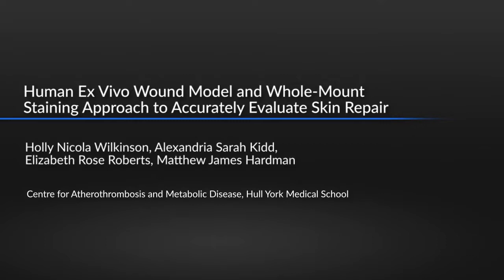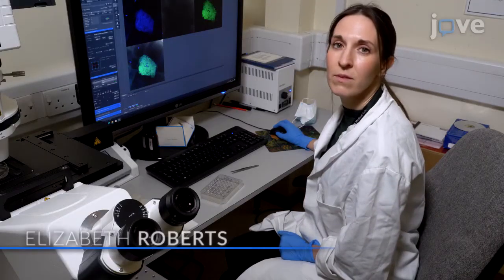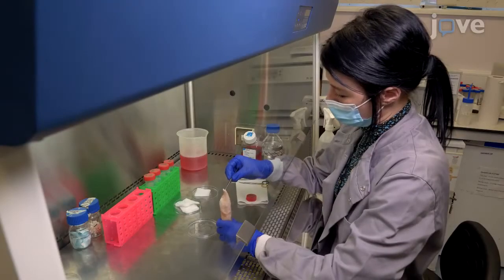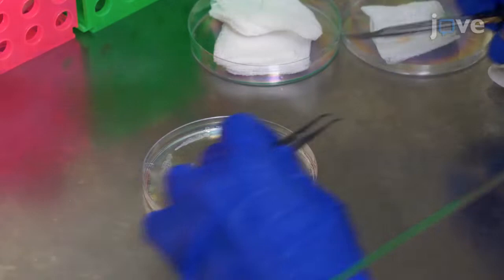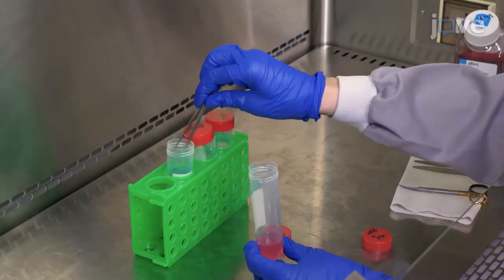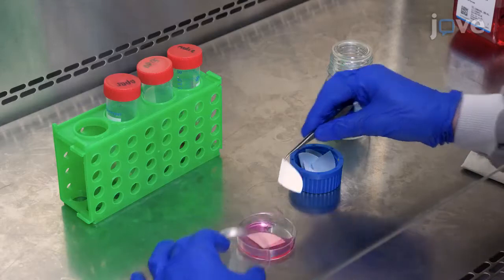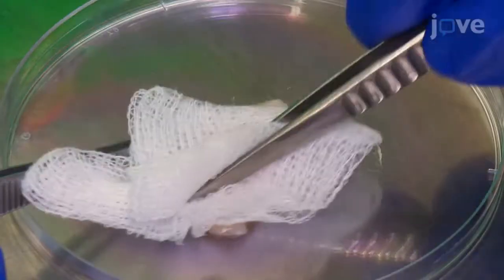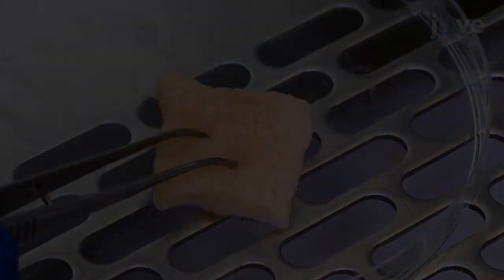Skin Repair by Ex vivo Wound Model and Whole-Mount Staining Approach | Protocol Preview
Human Ex vivo Wound Model and Whole-Mount Staining Approach to Accurately Evaluate Skin Repair -  a 2 minute Preview of the Experimental Protocol

Holly Nicola Wilkinson, Alexandria Sarah Kidd, Elizabeth Rose Roberts, Matthew James Hardman
University of Hull, Centre for Atherothrombosis and Metabolic Disease, Hull York Medical School;

Here we demonstrate an optimized technique for assessing wound repair using ex vivo human skin combined with a whole-mount staining approach. This methodology provides a pre-clinical platform for the evaluation of potential wound therapies.